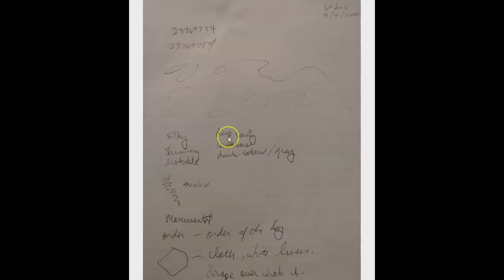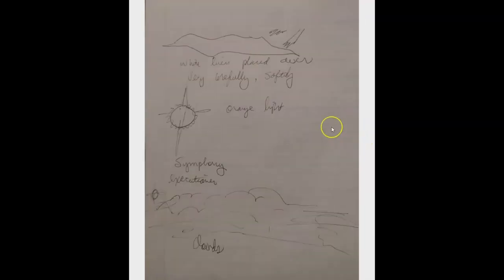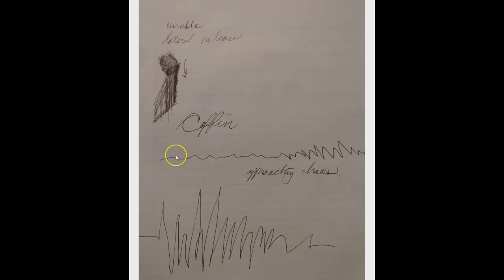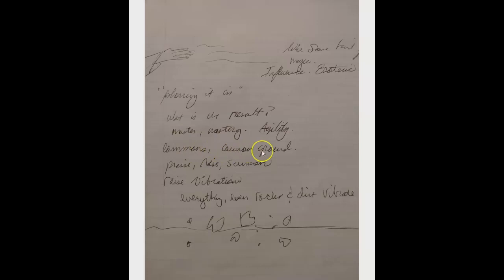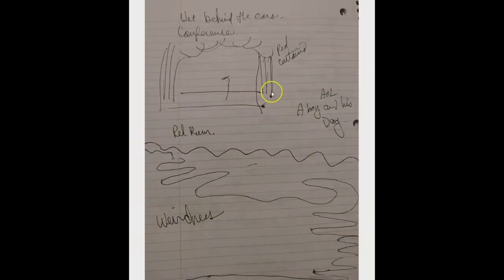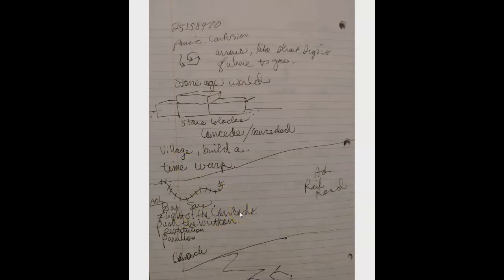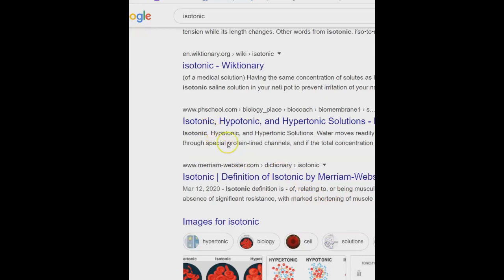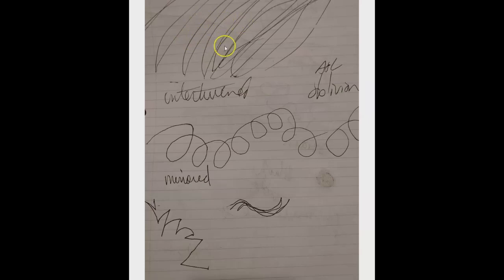Remote Viewing Black Holes (and are they related to other universes?)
Remote viewing black holes and associated aspects. Are they related to other universes?